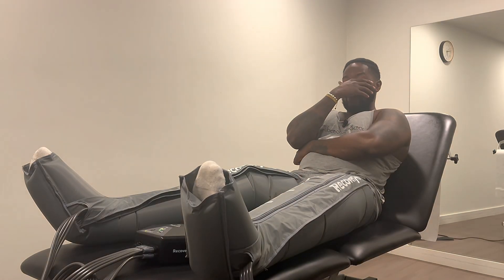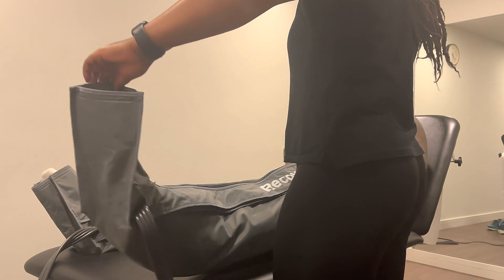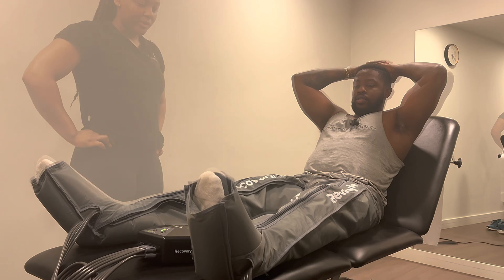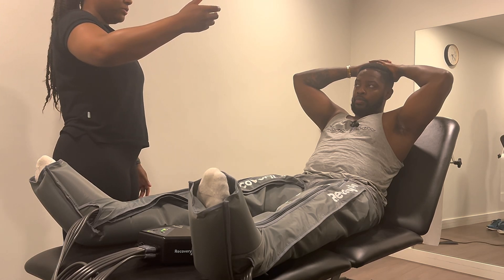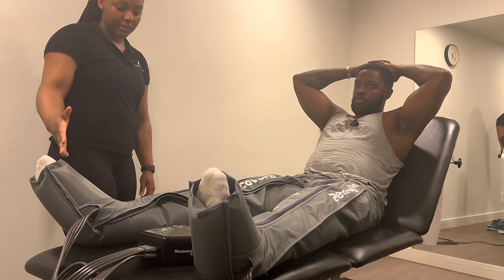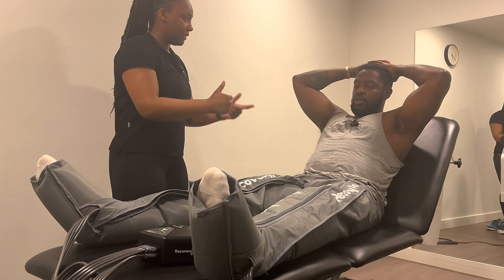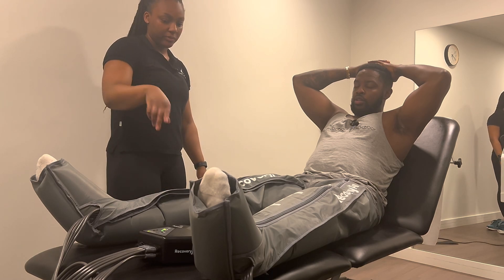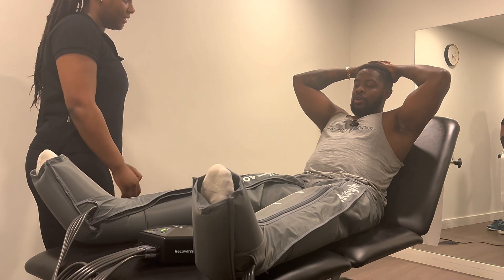Leg Day BIOHACKING | Therabody vs Hyperice | Science-Based | Recover With Dee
Timestamps

0:00 - Intro
0:14 - Disclaimer
0:15 - Prepping The Boots
0:24 - Stretch Before Compression
1:08 - 100 mmHg / Blood Pressure
1:36 - The Science
3:05 - Compression Garments
3:53 - Theraface by Therabody
4:56 - Recovery Pulse
5:34 - Recovery Therm
5:46 - Therabody VS Hyperice
6:40 - Mini vs Pro / Stall Force
7:34 - Corporate Wellness

Dee Olympio, BSc